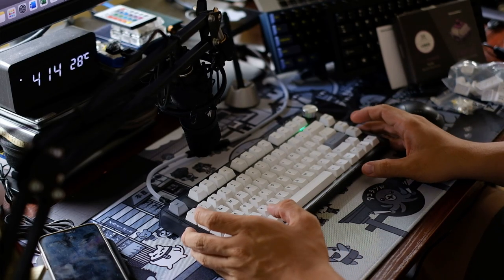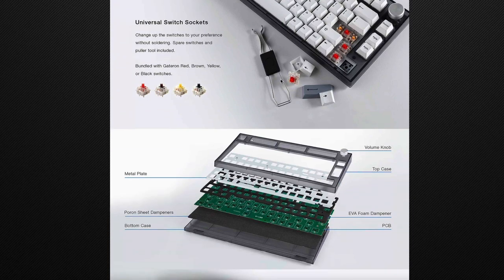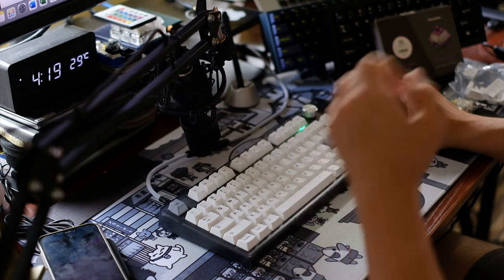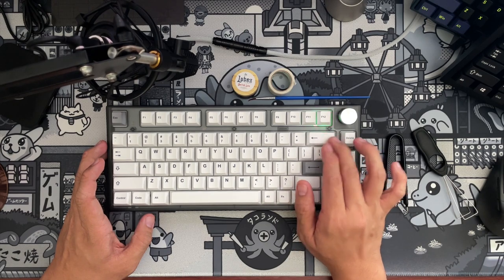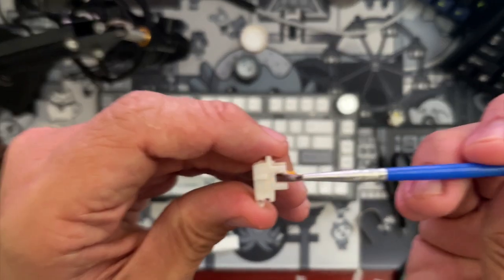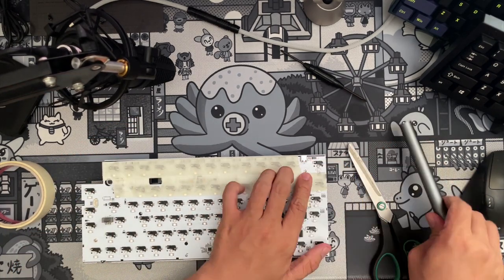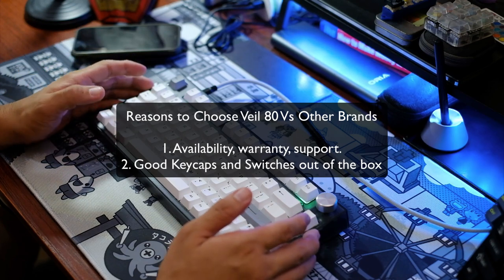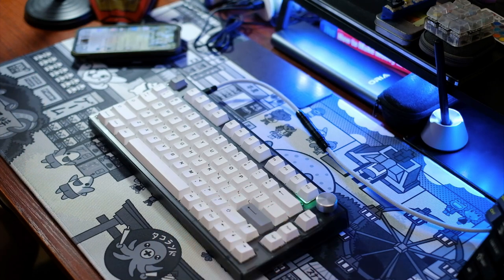Tecware Veil 80 Mechanical Keyboard Review and Modding Guide | Stabilizer Tuning Tutorial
This is Tecware's Veil80.

A very good entry point for those who want to dive into the mechanical keyboard hobby without having so much trouble thinking of the components.

This keyboard is ready to use out of the box and yet you can modify it further to improve the acoustics and performance!

This video is powered by Tecware Philippines

To view the list of their accredited stores you may check this

Time Stamp
0:00 Introduction
0:42 Specs
3:04 Stock sound test
3:54 Initial Impression
6:34 Modding Guide
10:58 Modded Sound Test
11:42 Final Thoughts and Conclusion
14:00 Comparison with Keychron K2 and Akko ACR Pro 75